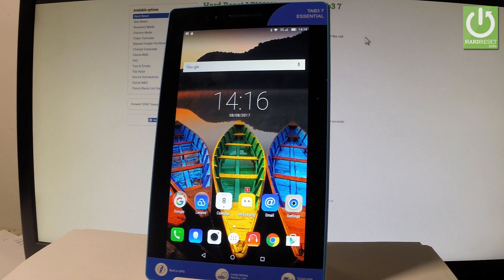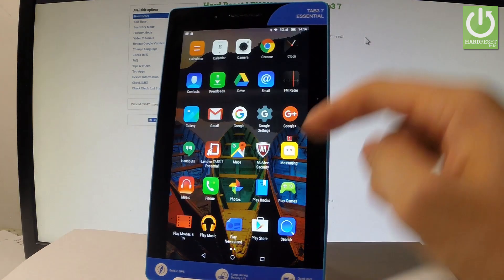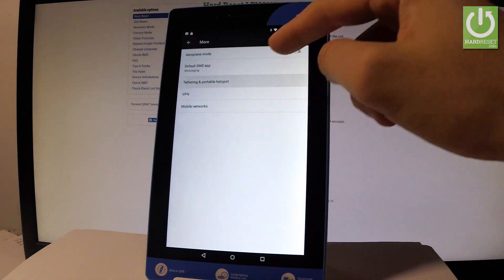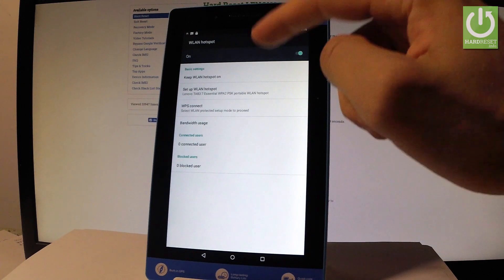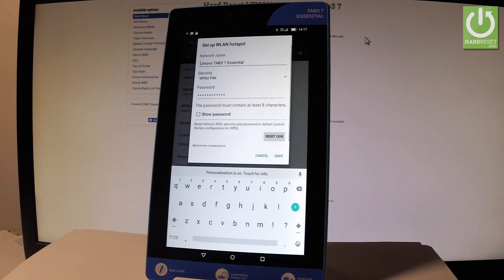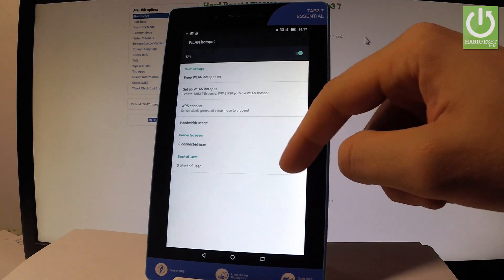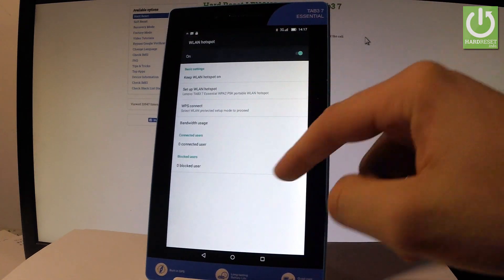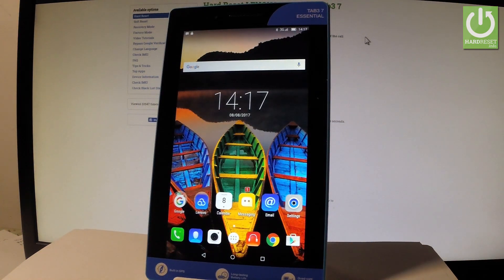How to Create Wi-Fi Hotspot on LENOVO Tab3 7 Essential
How to set up WiFi Hotspot in LENOVO Tab3 7 Essential? How to share internet in LENOVO TB3-710F Tab3 7 Essential? Hot to share Wi-Fi in LENOVO TB3-710F Tab3 7 Essential?

The Wi-Fi hotspot feature lets you share your mobile device’s data connection with other devices by turning your device into a wireless access point. You can connect up to eight wireless devices via Wi-Fi.